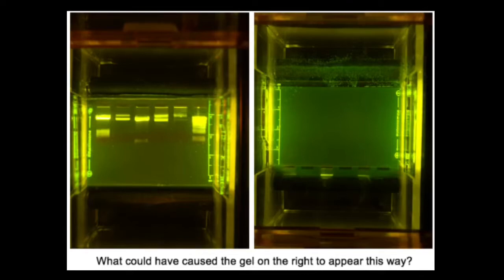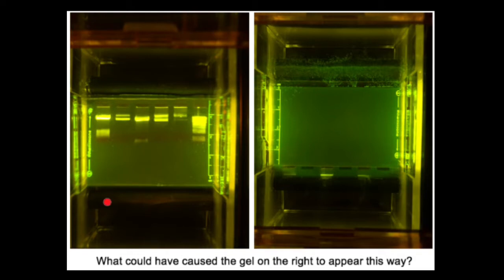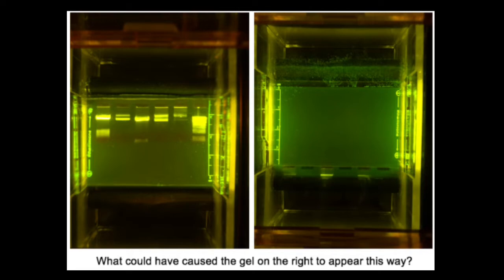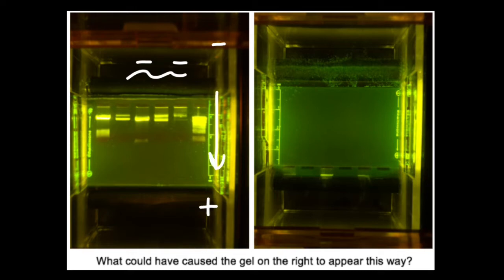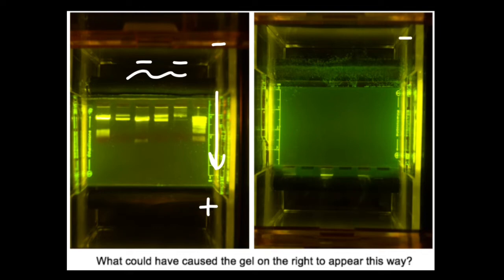Most common Gel Electrophoresis mistake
Gel electrophoresis is a laboratory method used to separate mixtures of DNA, RNA, or proteins according to molecular size. In gel electrophoresis, the molecules to be separated are pushed by an electrical field through a gel that contains small pores. The molecules travel through the pores in the gel at a speed that is inversely related to their lengths. This means that a small DNA molecule will travel a greater distance through the gel than will a larger DNA molecule.

As previously mentioned, gel electrophoresis involves an electrical field; in particular, this field is applied such that one end of the gel has a positive charge and the other end has a negative charge. Because DNA and RNA are negatively charged molecules, they will be pulled toward the positively charged end of the gel. Proteins, however, are not negatively charged; thus, when researchers want to separate proteins using gel electrophoresis, they must first mix the proteins with a detergent called sodium dodecyl sulfate. This treatment makes the proteins unfold into a linear shape and coats them with a negative charge, which allows them to migrate toward the positive end of the gel and be separated. Finally, after the DNA, RNA, or protein molecules have been separated using gel electrophoresis, bands representing molecules of different sizes can be detected.